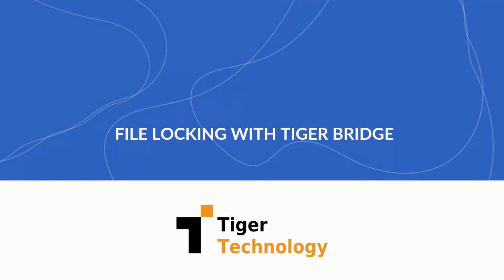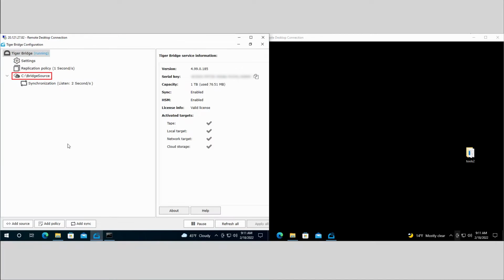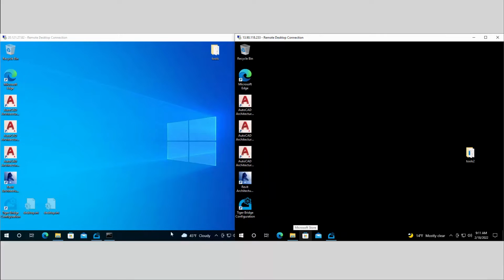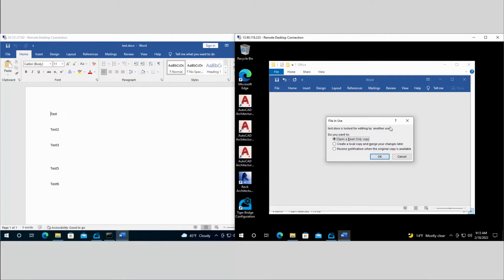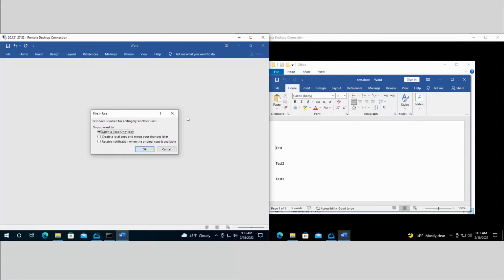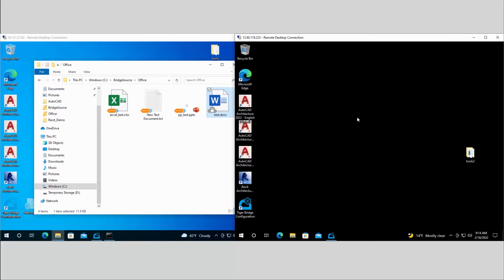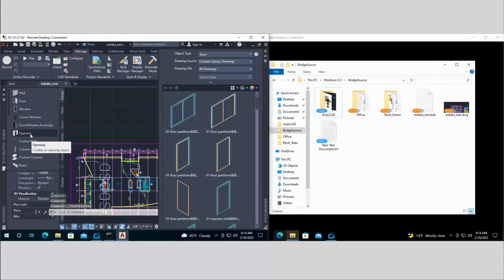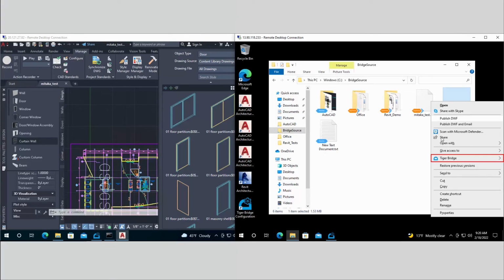File Locking with Tiger Bridge | AutoCAD Hybrid Cloud Workflow Example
Watch the video to find out how Tiger Bridge, our software-only data management solution, can be used to enable a distributed workflow with file locking.

More details:
Tiger Bridge is a non-proprietary, software-only data management solution that blends on-premises and multi-tier cloud storage into a single space and enables hybrid workflows. This human-friendly, transparent and seamless file server extension enables millions of Windows server users to benefit from cloud scale and services, while securely preserving legacy applications and workflows.

Tiger Bridge addresses a number of data management challenges including, but not limited to, File Server Extension, Disaster Recovery, Cloud Migration, Backup & Archive, Remote Collaboration and Multi-site Sync and Continuous Data Protection.